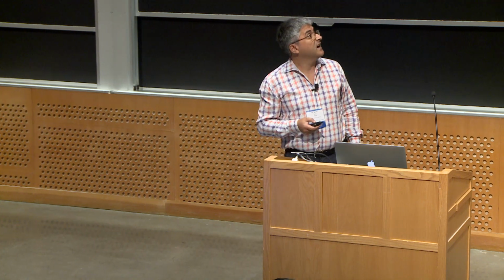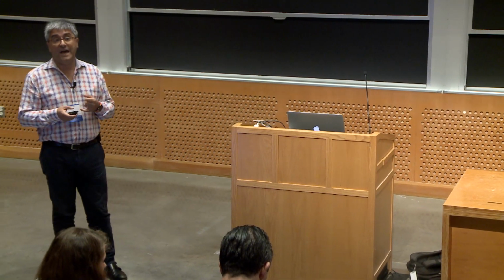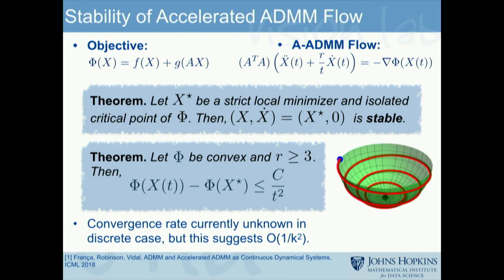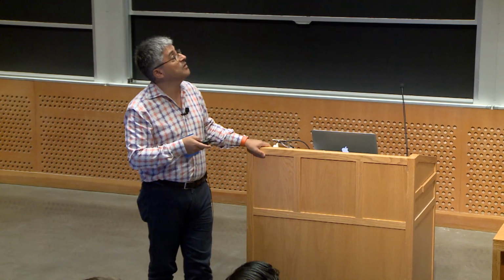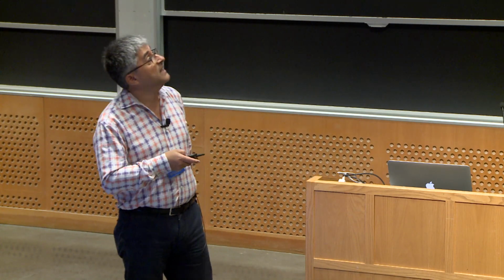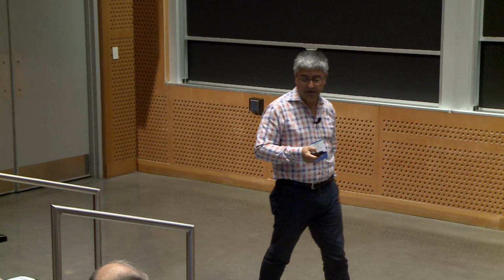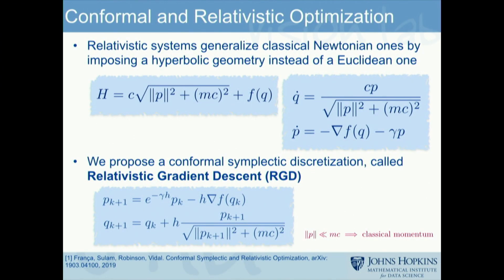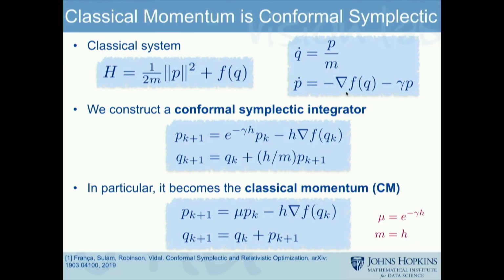Rene Vidal (Johns Hopkins Univ): "Optimization Algorithms to Continuous Dynamical Systems"